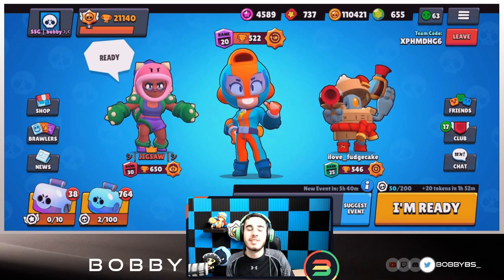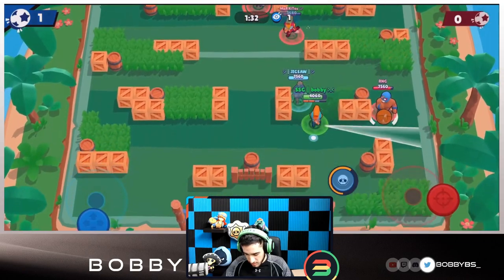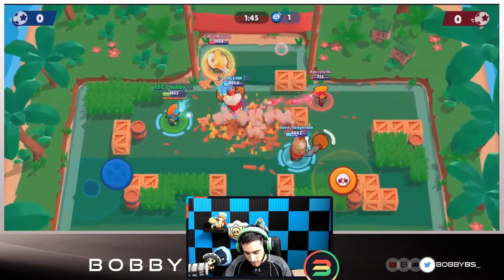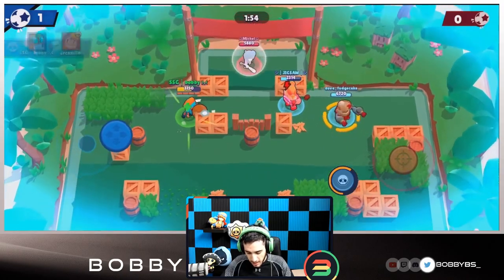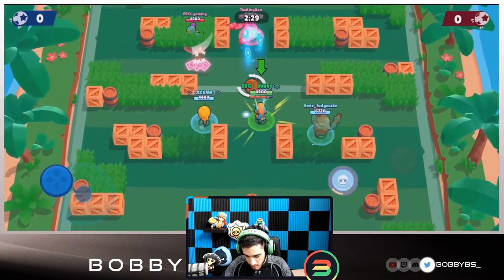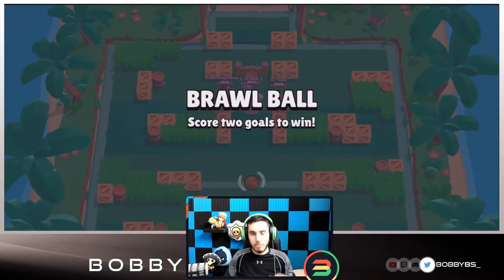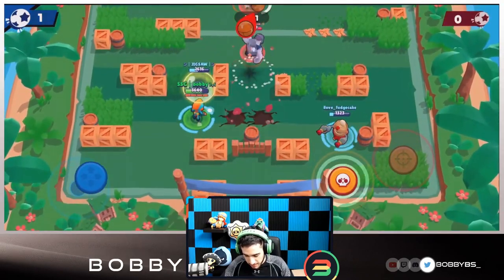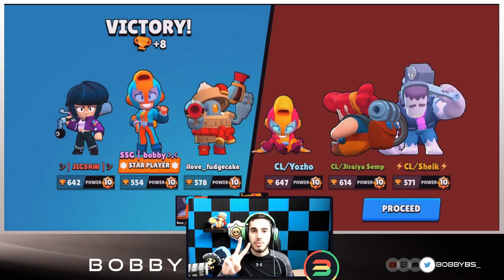HOW TO DOMINATE WITH MAX IN BRAWL BALL